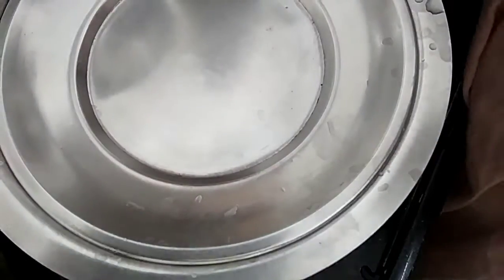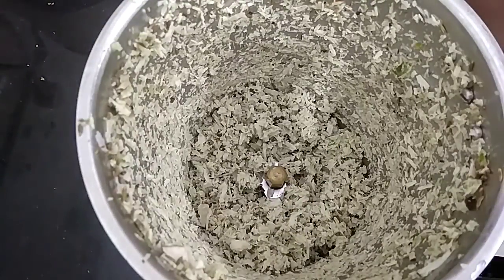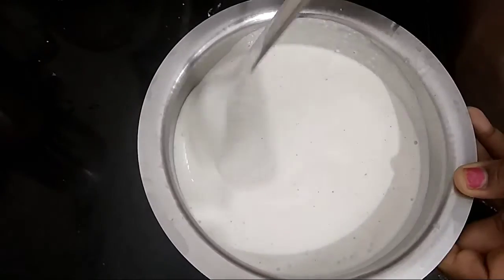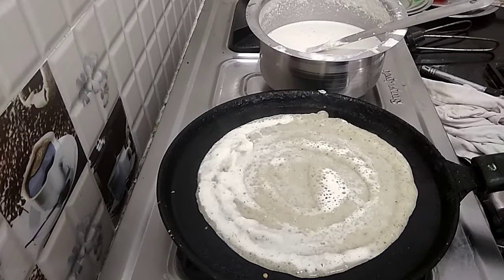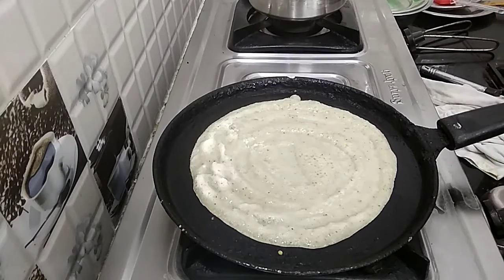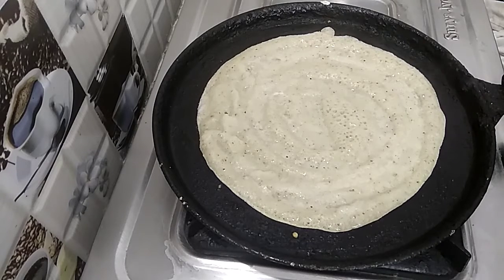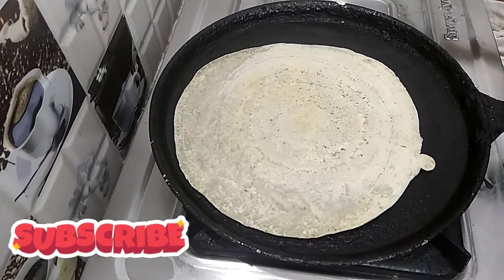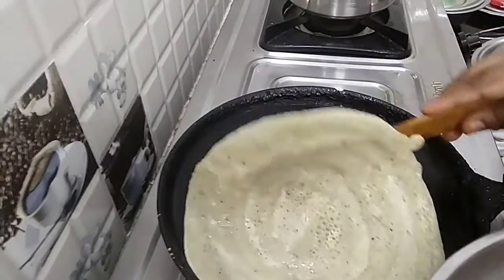Coconut dosa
Coconut dosa, పచ్చి కొబ్బరితొ దోస